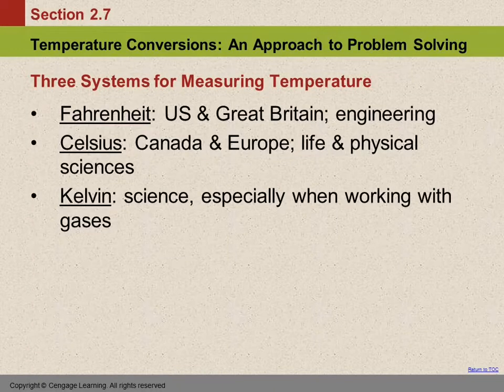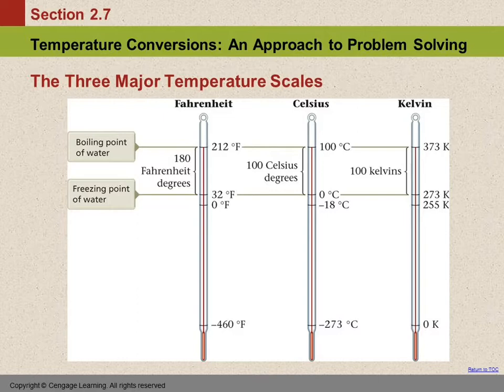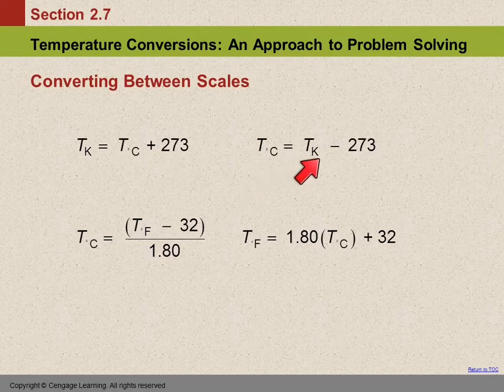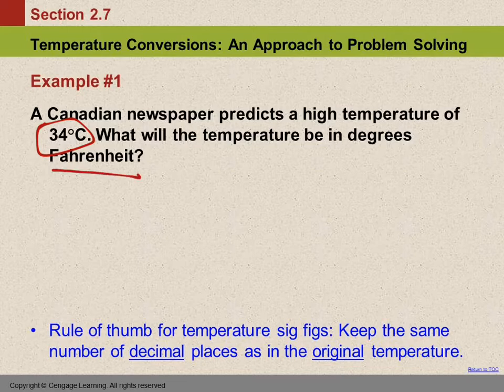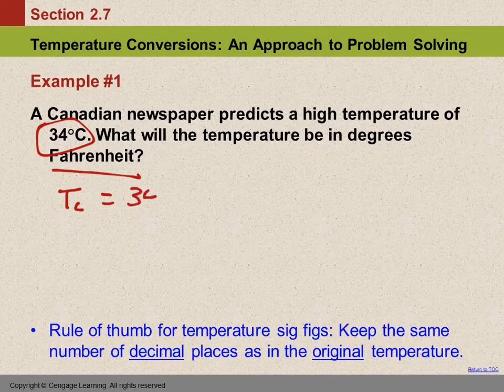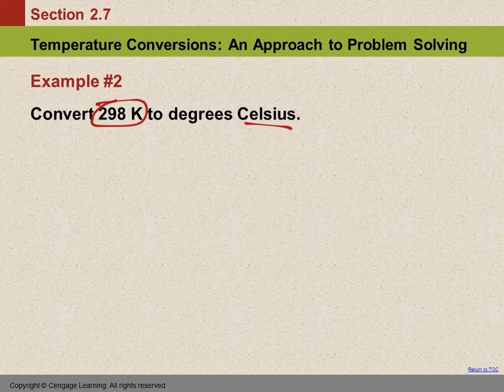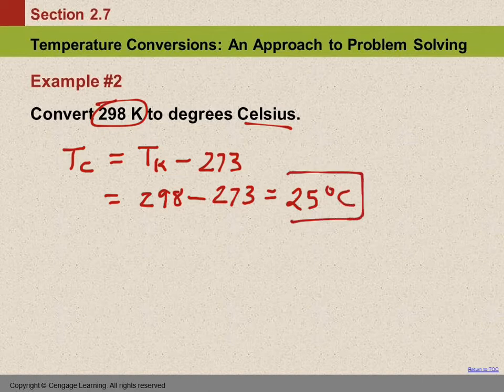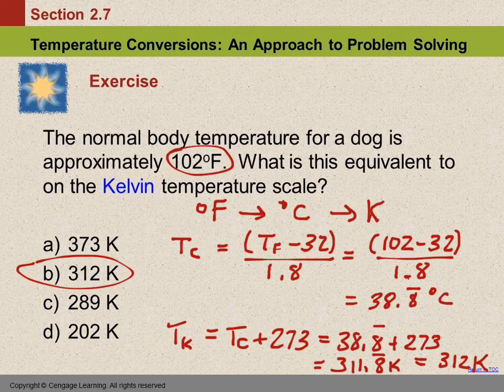10 2.7 Temperature Conversions